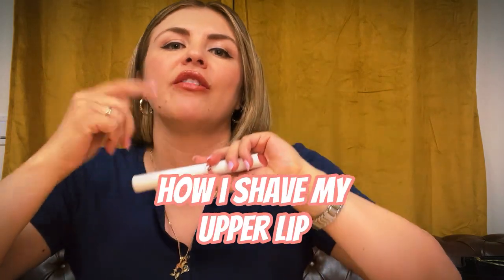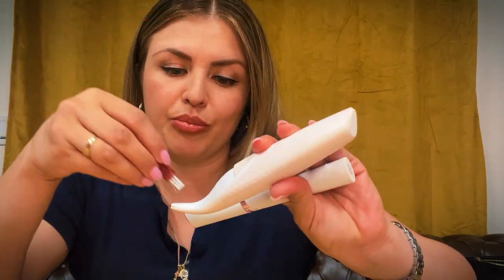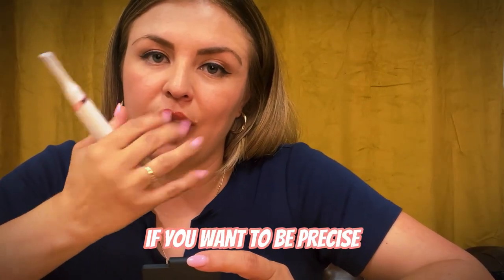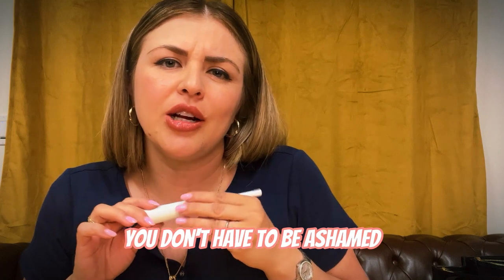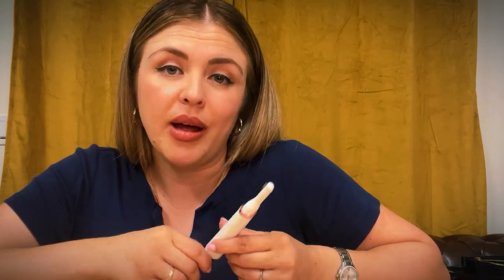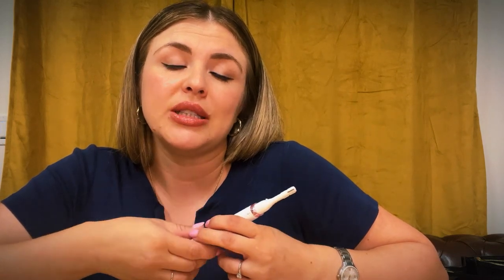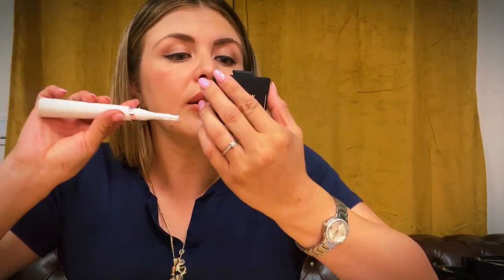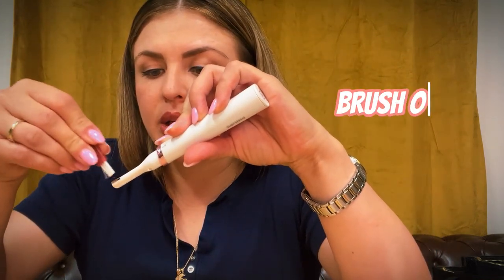❌STOP USING YOUR RAZOR! 🥸 Use this instead! | Rosy Hernandez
You dont have to live with a mustache. If your looking for a fast, painless, easy way to get rid of your upper lip hair, you're in luck! In this video, I'm sharing my go-to methods for getting that smooth, razor-free finish we all want. So go ahead, say goodbye to razors and hello to a more radiant you!

♡ PRODUCTS MENTIONED ♡
Amazon store

Razor mentioned:

Shaving cream:

Shave cup:

Facial Nair:

Facial blade:

Wax at home:

Makeup Products I use:
Eyelash curler
Hypnose Drama Instant Full Body Volume Mascara
Beauty Blender
Huda Beauty Nude Eyeshadow Palette
Benefit Cosmetics POREfessional Face Primer
Lancome Foundation
Lancome Pressed Powder
Tarte Translucent Powder

This video is NOT sponsored and all items were purchased by me.

**Interested in crypto?  We will both receive $10 in Bitcoin when you buy or sell $100 or more on Coinbase after you sign up using this